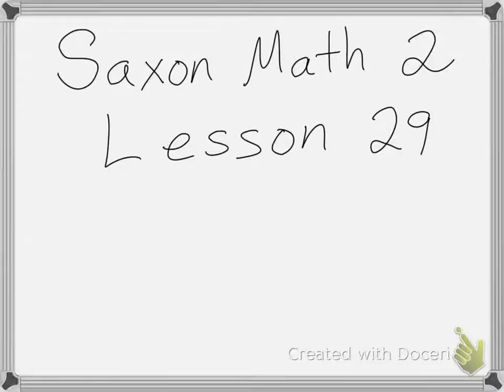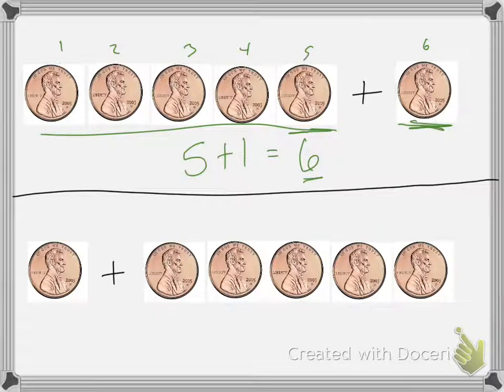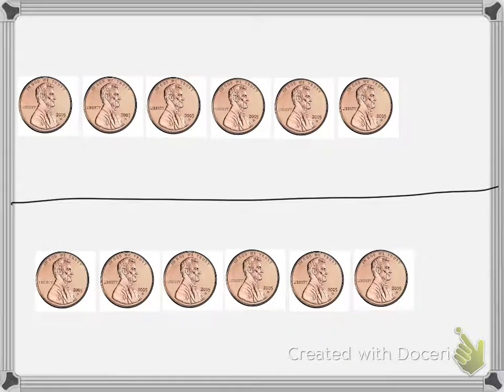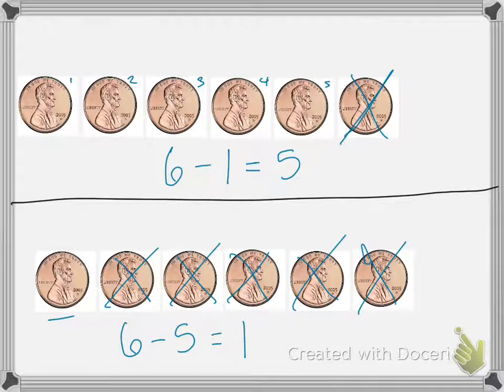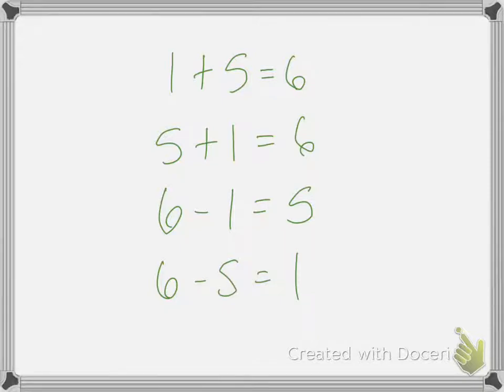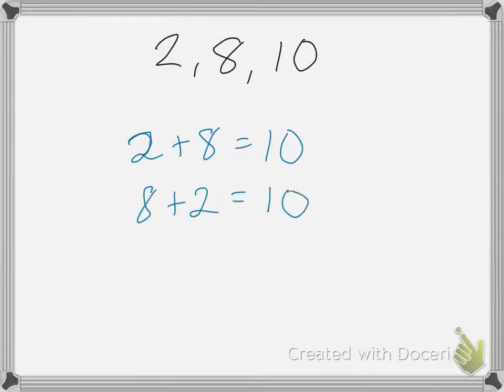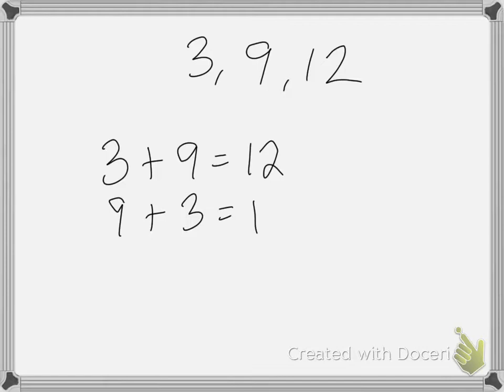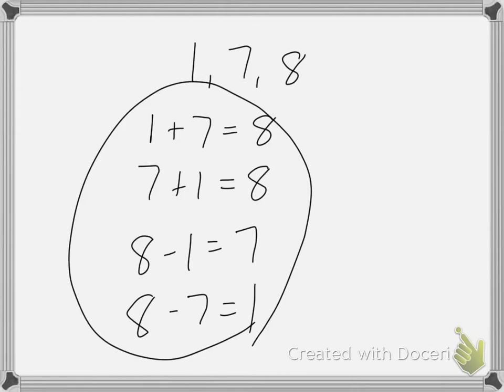Saxon Math 2 Lesson 29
Writing and Addition and Subtraction Fact Families